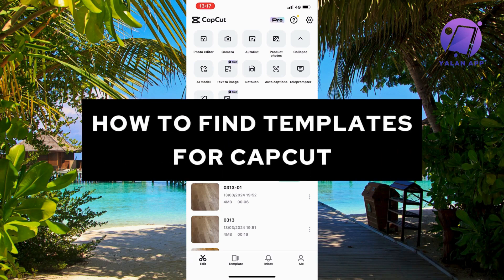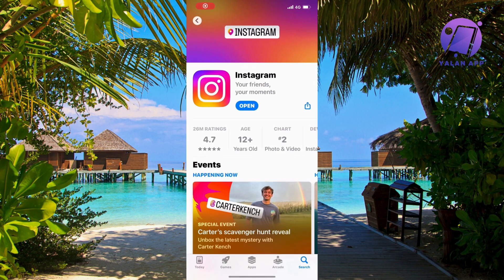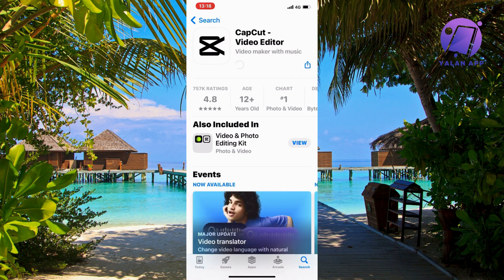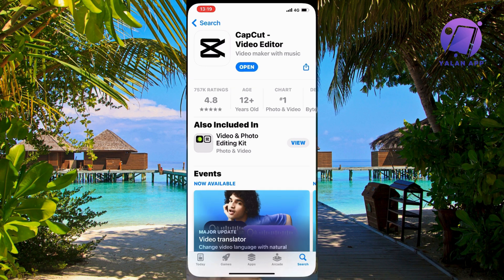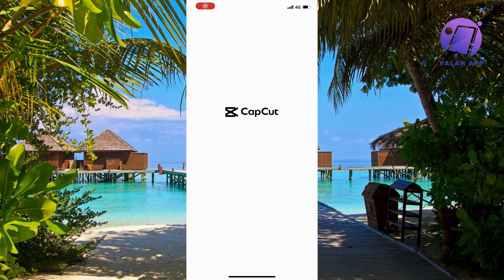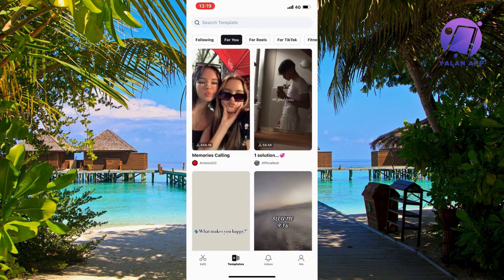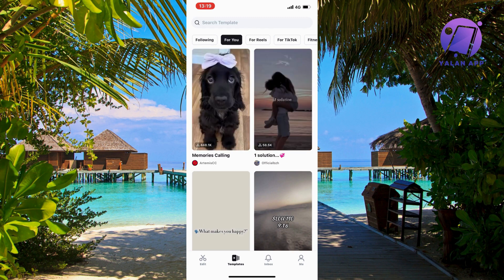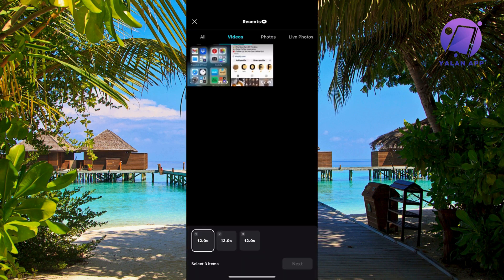How To Find Templates For CapCut (2025)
Looking for templates for CapCut? This tutorial will guide you on where to find them and how to use them effectively.